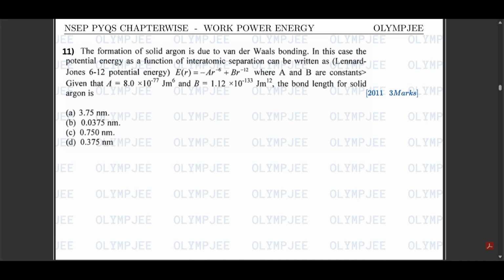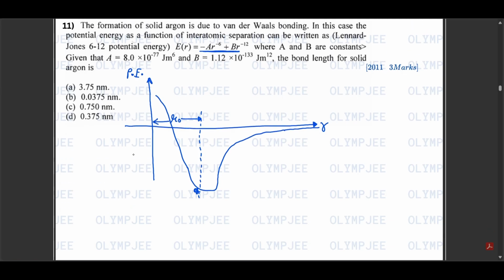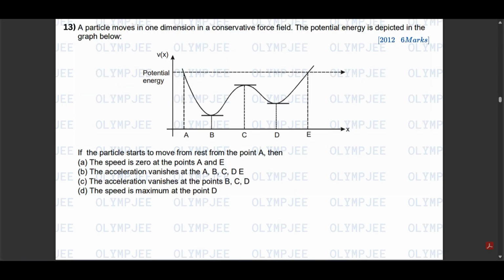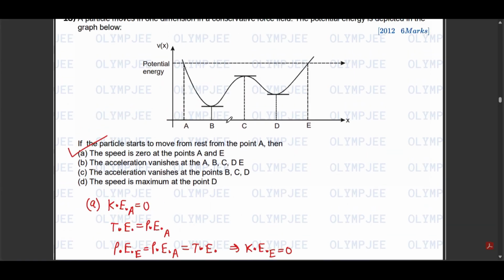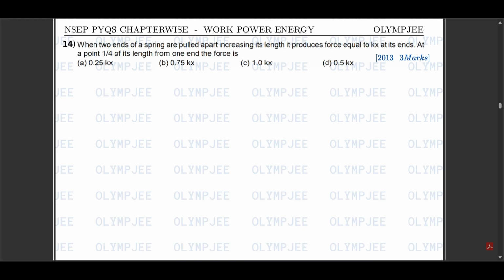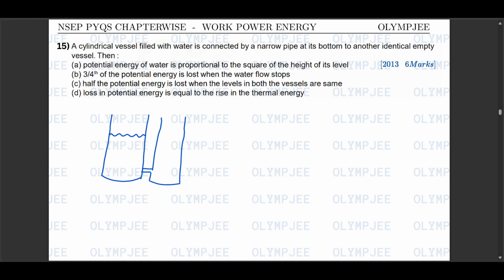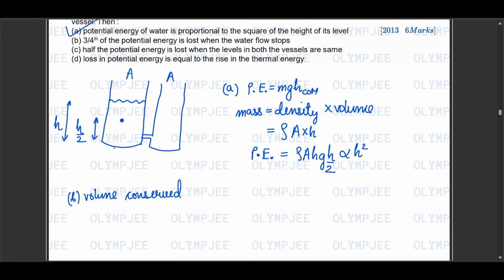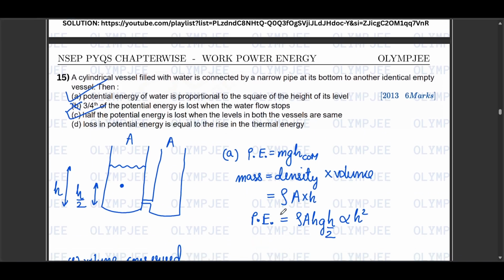NSEP Work Power PYQs 2003-2025 Solutions PART 3 (Detailed)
There are a total of 38 Questions asked from this chapter from 2003 to 2025 . In second part we cover the Q11-Q15. You can access solutions to all the questions using the google drive link.

NSEP Previous Year Questions of the chapter Work power and energy (WPE) from 2003 to 2025 all years questions have been covered with detailed solutions .This includes topics like variable force , work done by spring , potential energy , kinetic energy.

PDFs of chapter-wise PYQs of NSEP and many more exams will be uploaded on my telegram channel and also a Google Drive Folder . Join my Telegram channel to ask doubts and interact with me

I am Aditya Banka , a B.Tech. Student from IIT Delhi . I scored 99.8 percentile in JEE Mains 2024.
I am starting a series where I will be uploading chapter-wise solutions to NSEP PYQs from 2003 to 2025